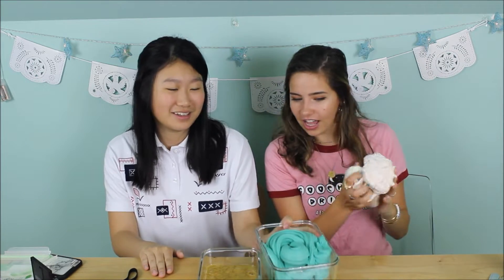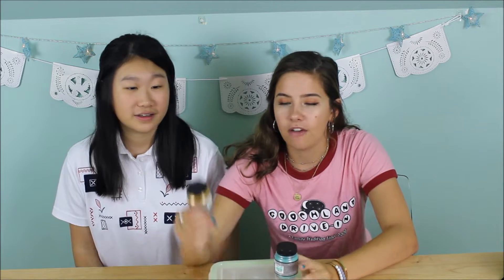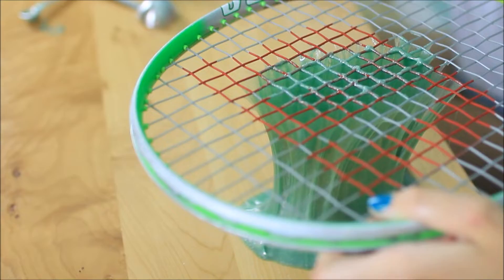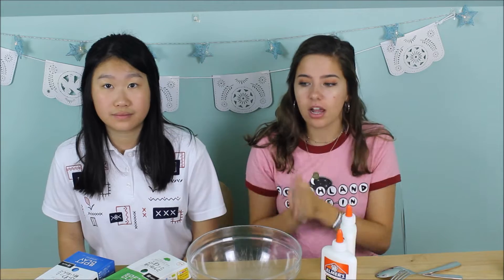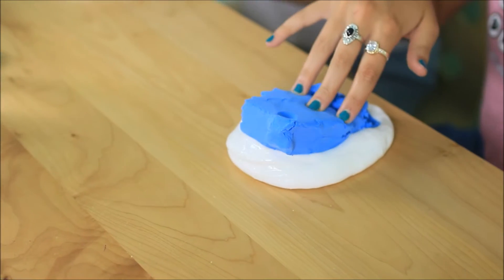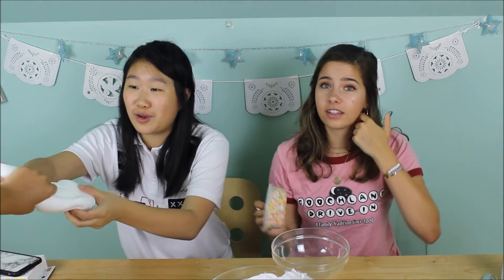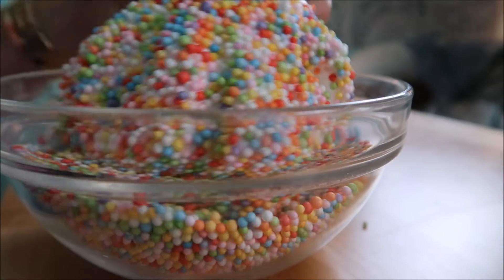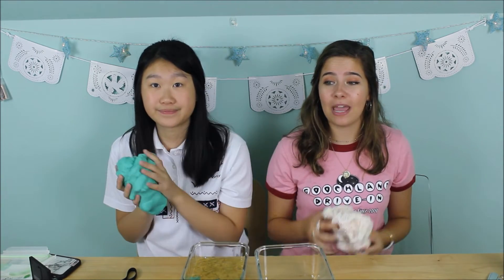TRYING DIY INSTAGRAM SLIME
i. love. slime.

Hi guys! THIS WAS LEGIT THE MOST FUN IVE EVER HAD WHILE FILMING A VIDEO. If you want a part 2 (plz comment so i can use a video as an excuse to make cool slime) See you guys on Friday!

2. Comment your fav thing about back to school, why you're excited, why you want to win, really anything- just comment!

♡ Hope you guys are excited as I am! Ends August 29th  ♡

ABOUT ME:
Name: Emma Topp
Age: 17
Camera : Canon Rebel t3i
Editing Software : Windows Movie Maker + AVS Video Editor